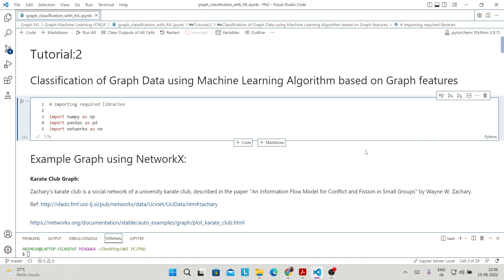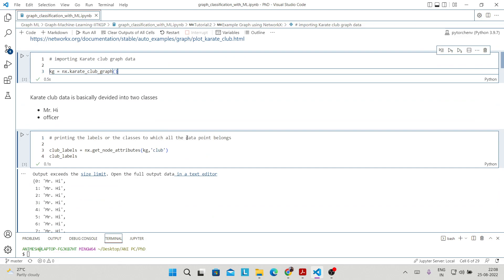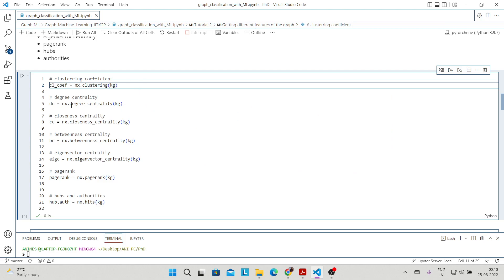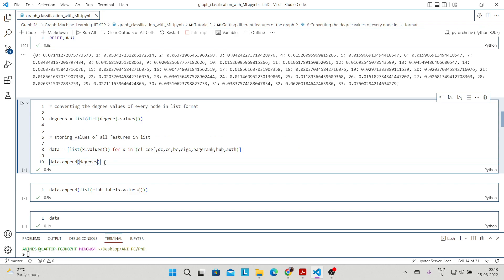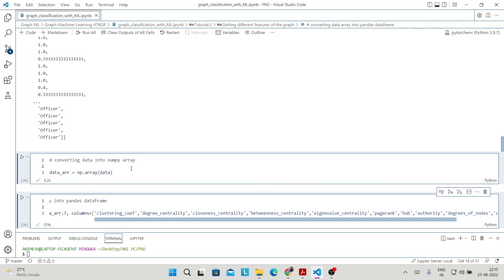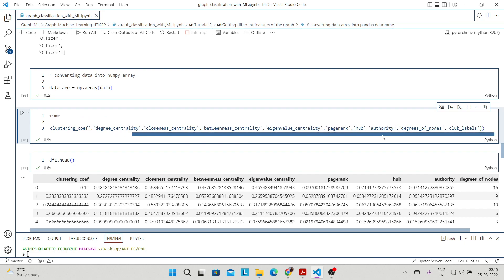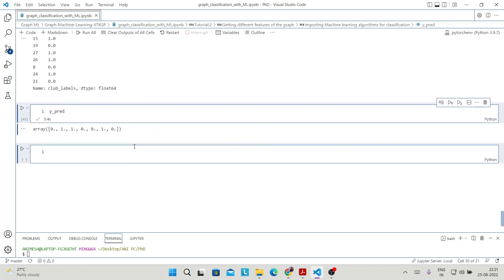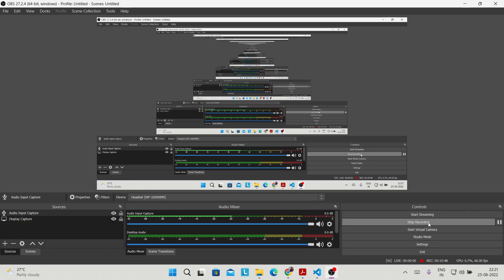Tutorial-2: Classification using Graph Machine Learning based on Graph Features (AI60007)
This tutorial is part of the course "Graph Machine Learning: Foundations and Applications (AI60007)" offered by IIT Kharagpur.